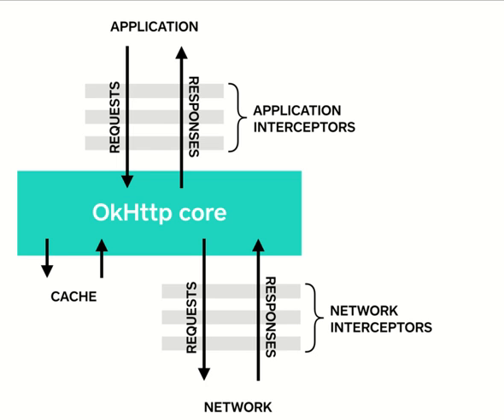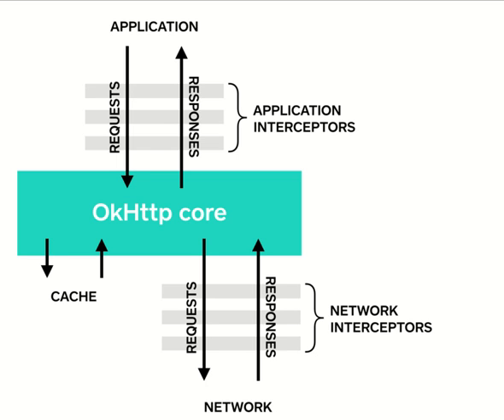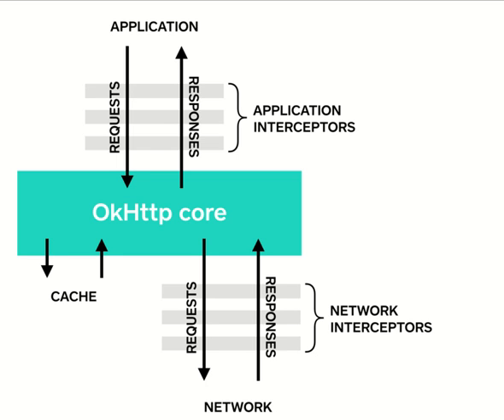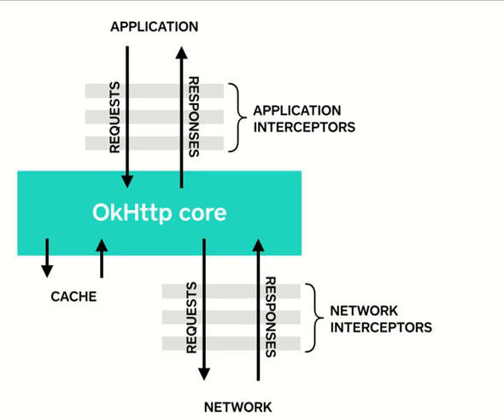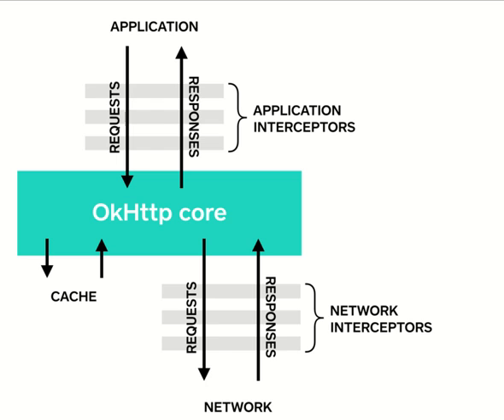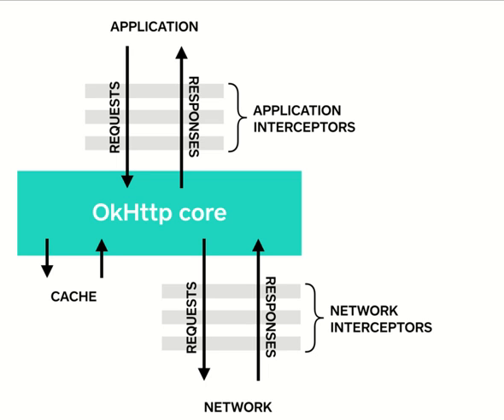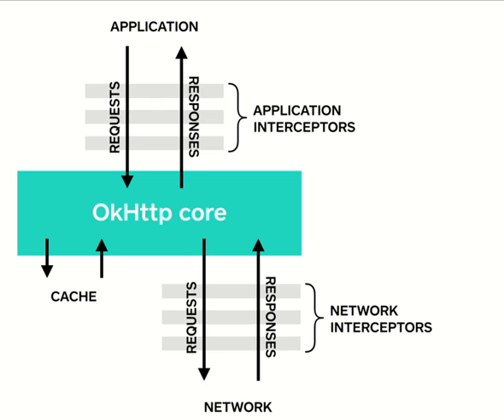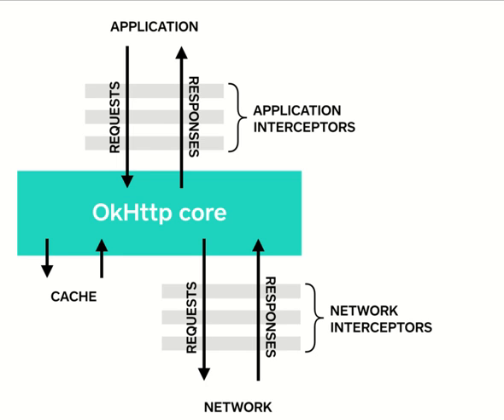Okhttp3 : 1 Introduction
Introduction to Okhttp3, brand new library for https apis in android.